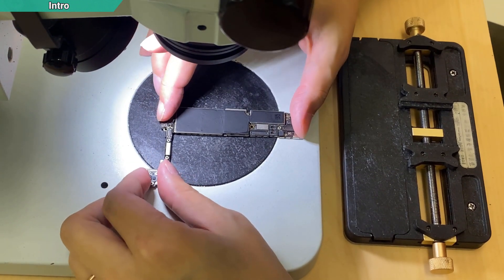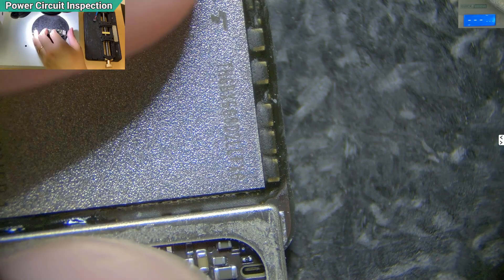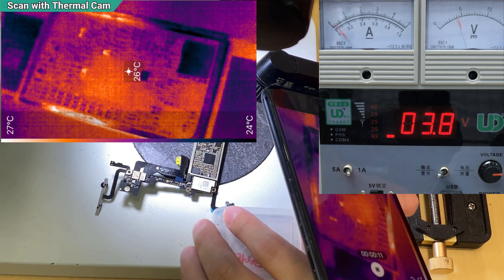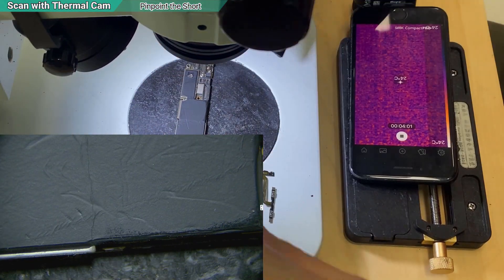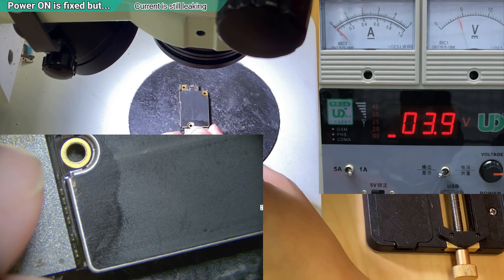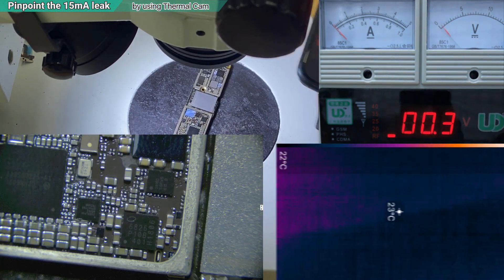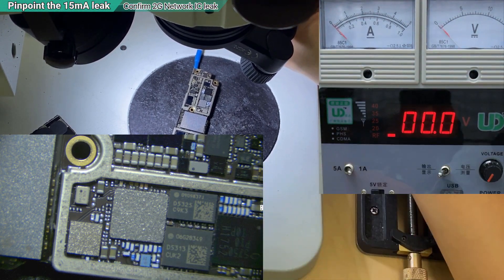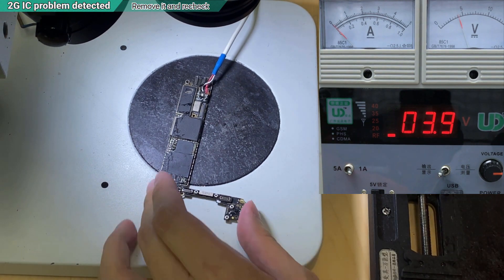Motherboard Drain Battery 【Thermal Camera】iPhone 7 Repair two problems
How to troubleshoot motherboard drain battery problem?

Having the tools doesn't mean having professional experience.
Because there are still many methods to use the thermal camera for different circumstances. This is just one of it.